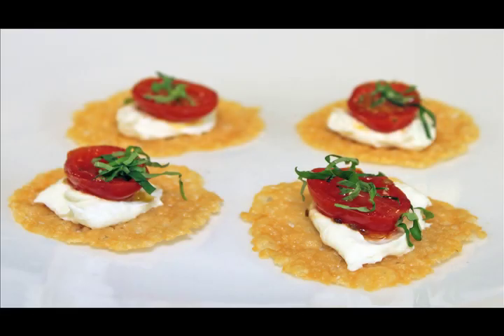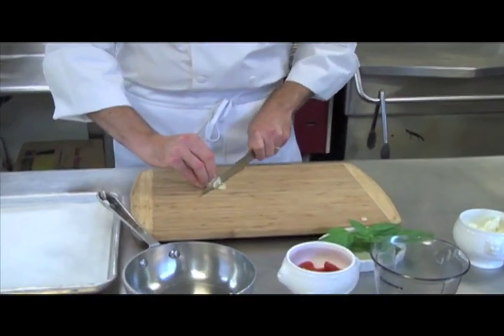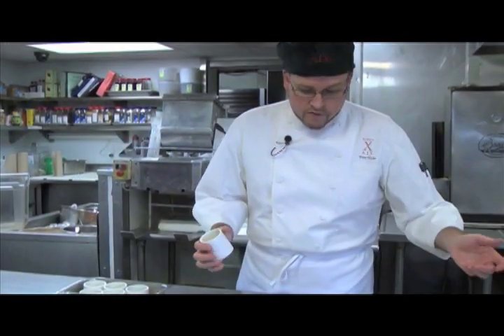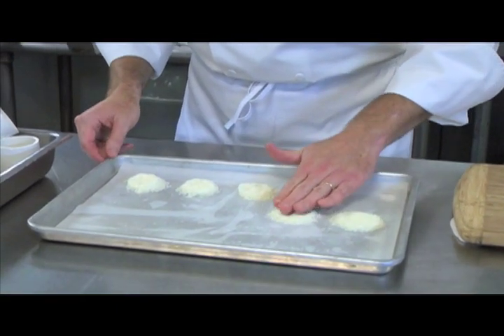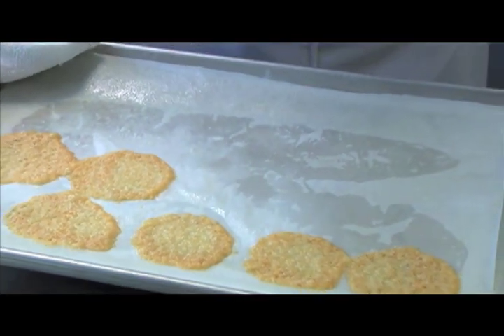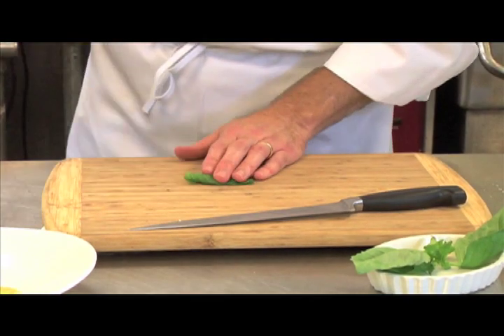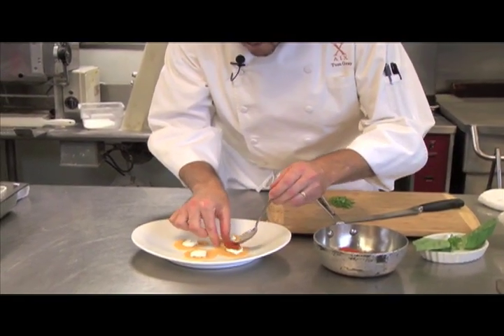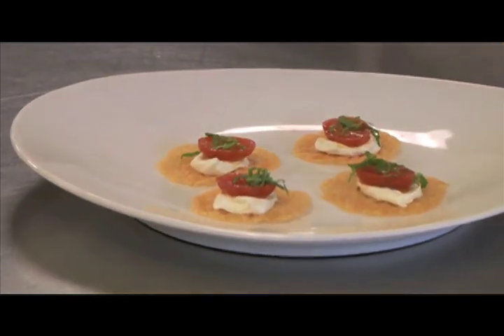Fresh Local Flavor: Bistro Aix (Parmesan Crisp w/Melted Tomatoes)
Chef Tom Gray, of Jacksonville's own Bistro Aix, demonstrates how to create a fantastic (gluten-free) Parmesan crisp with melted tomatoes & goat cheese. Such a delectable treat for your guests at a dinner party! Haven't eaten at Bistro Aix yet? You're missing out. Check out their menu and plan a trip!

*Note: We realized a typo in Chef Tom Gray's name in the video. Because we cannot replace a video on YouTube as of yet, we are leaving the video up to retain the url, comments and number of views. Our sincerest apologies to our viewers & Chef Tom Gray.